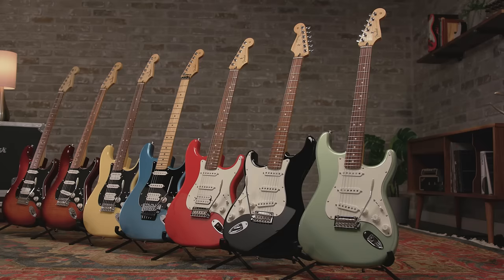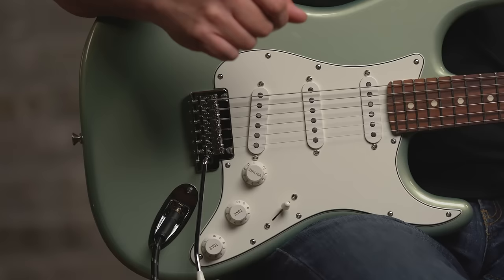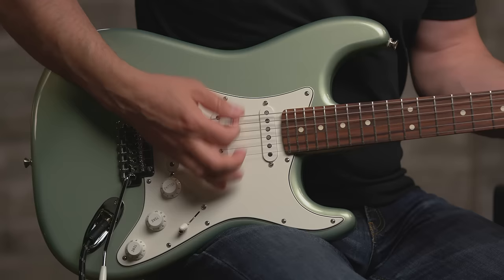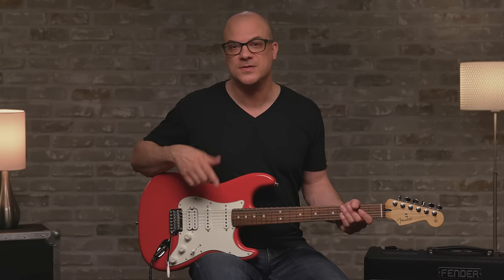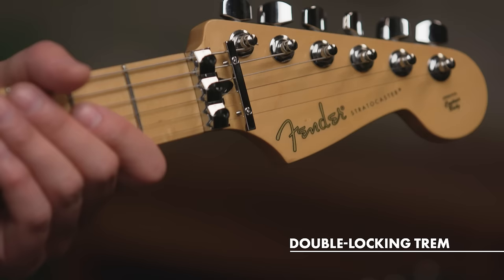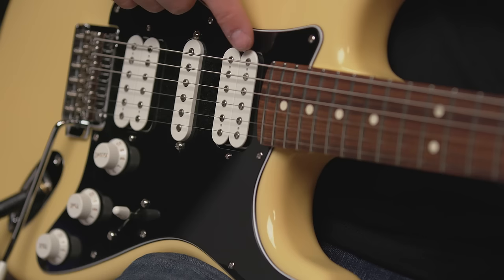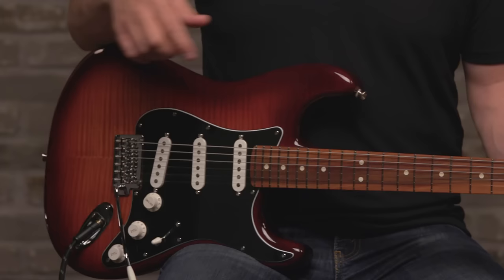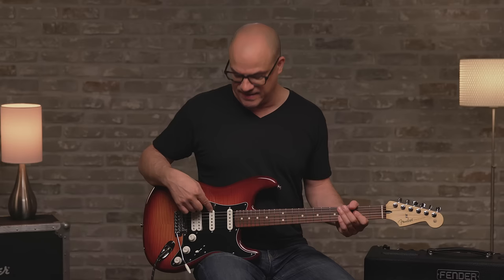Player Series Stratocaster Demo | Fender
Watch as John Dreyer explores the Fender Player Series Stratocaster guitars.